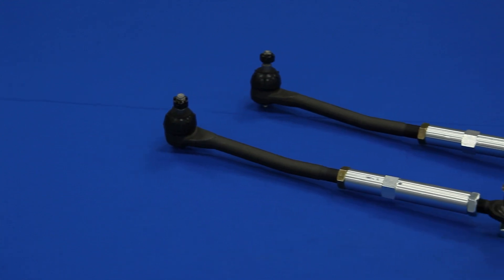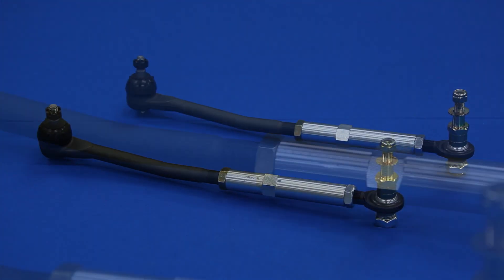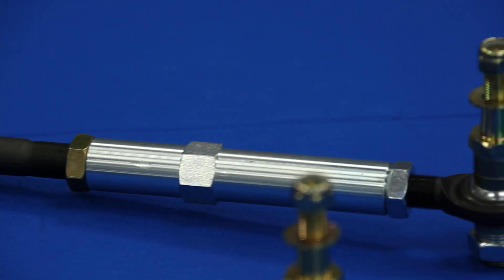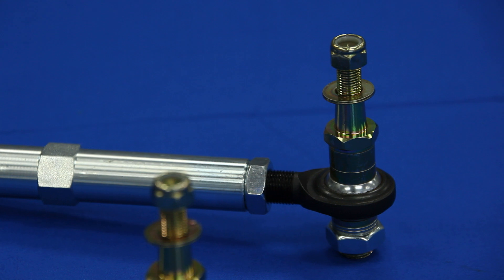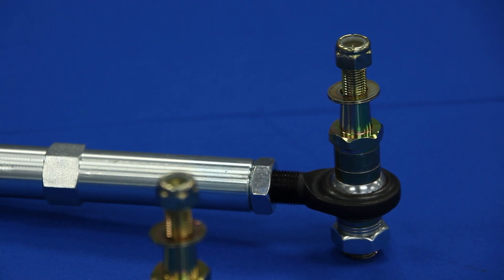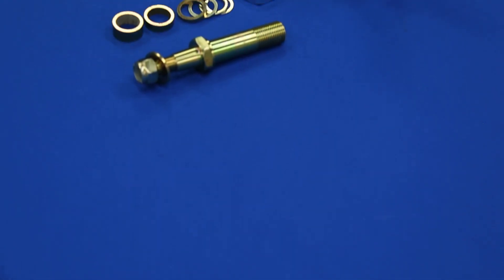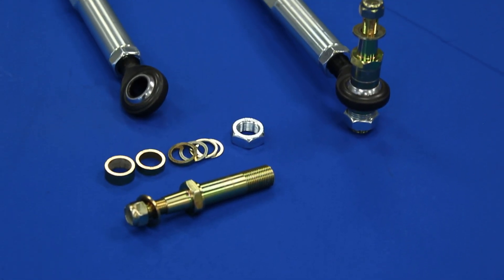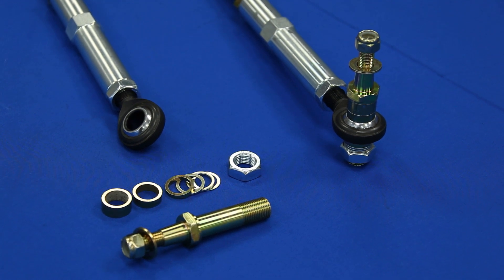Total Control Products - Bump Steer Kit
The TCP bump steer kit replaces the factory outer tie-rod and adjusting sleeve with an extended billet steel sleeve and high strength 4130-body rod end.